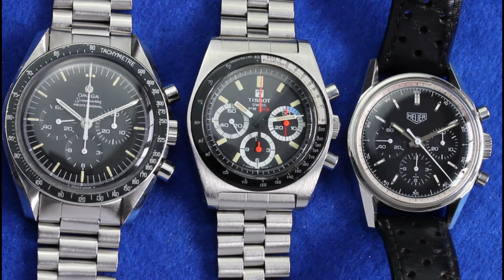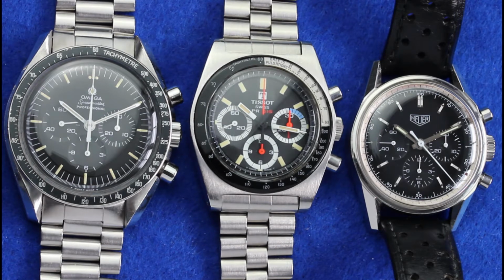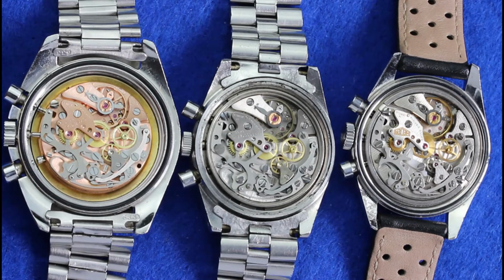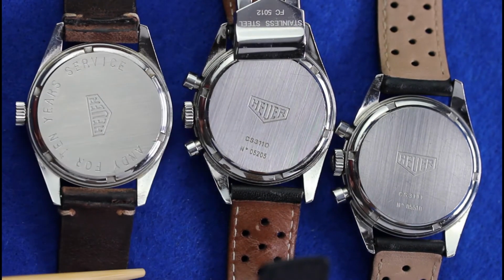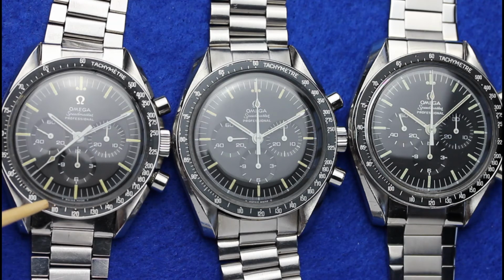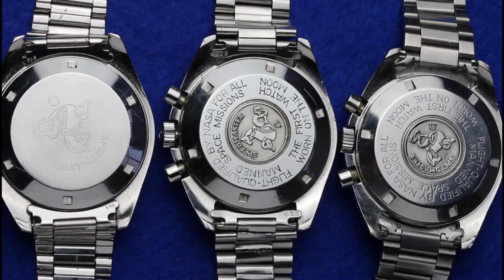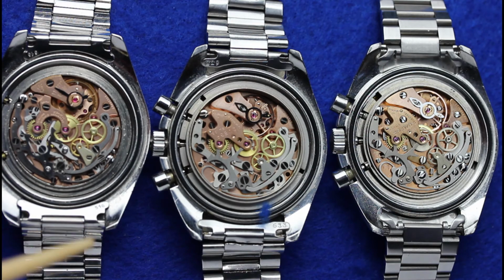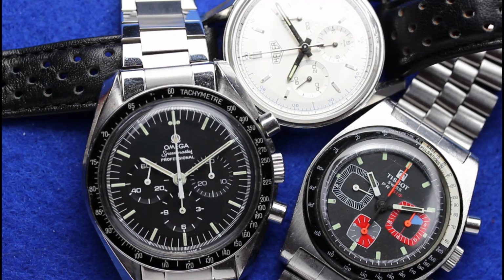Lemania chronographs from Omega, Tissot and Heuer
Looking at a selection of watches - and their extended family - which contain Lemania 873 chronograph movements. Lemania was a famous movement and watch maker which at various points was absorbed by other companies.

Watches being featured (all 9 of them):
* Omega Speedmaster 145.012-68, 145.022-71 and 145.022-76
* Heuer Carrera re-editions CS3110 and CS3111, and their sister automatic WS2113
* Tissot PR-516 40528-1X and -2X, and their sibling automatic 46622-3X

The technique for removing stuck case backs that I used on the Tissot, is documented